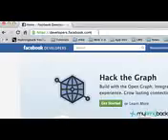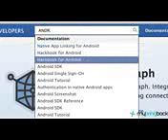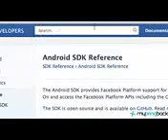Facebook SDK for Android 1 -Setting up the Facebook SDK (Eclipse) [Android apk]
In this tutorial we will set up the facebook SDK so that we have access to the library in the Eclipse IDE. The setup of sdks are more than often the most tidious process. We will go nice and slow to make sure it is done correctly

Social media is a must today. We will cover all of the basics to get your application integrated with facebook. We will learn about making post, retrieving friends, getting pics, etc. This course is designed for beginner Android developers. Let's have some fun. .